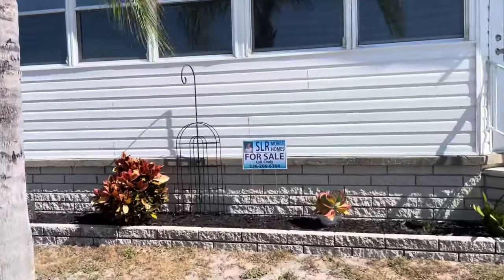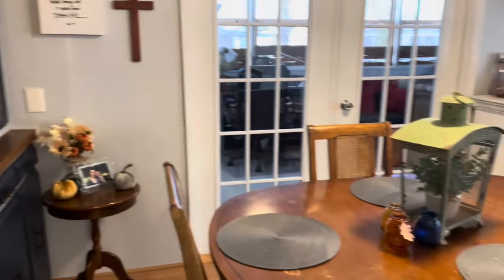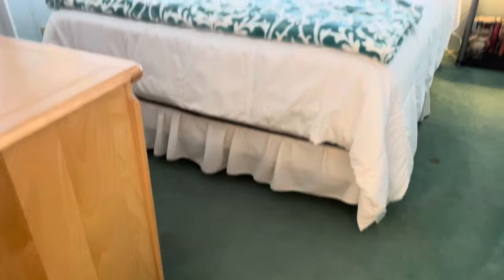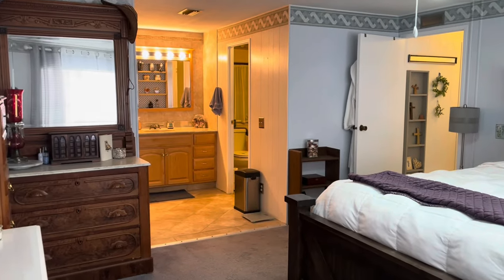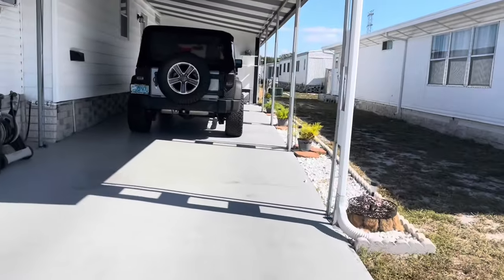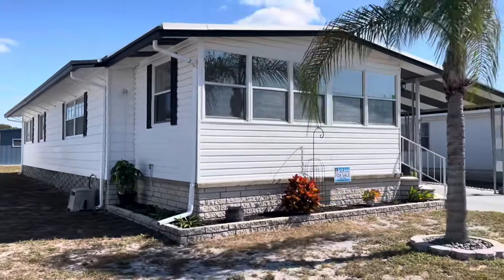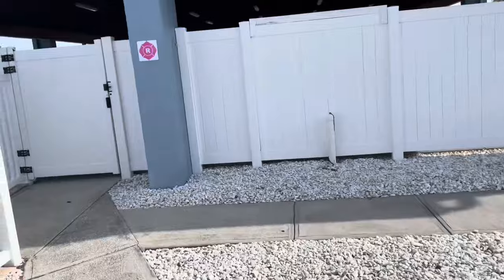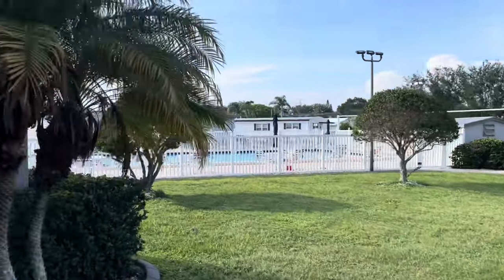SLR Mobile Homes (69C) e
Listed for $79,000  Price Reduced    Please go to our website to see any price reduction's!